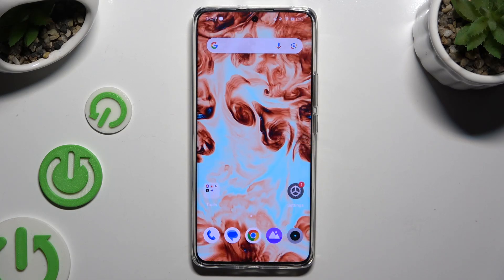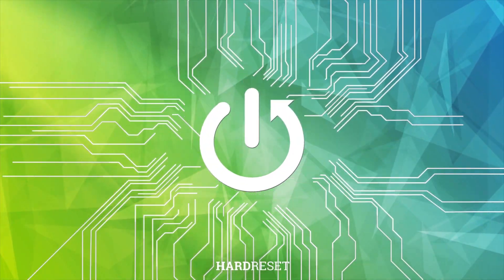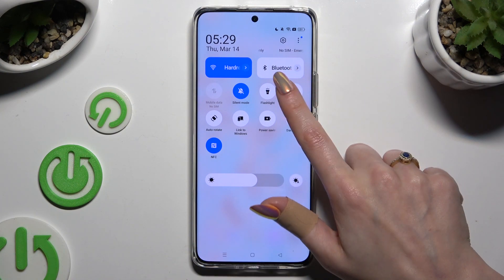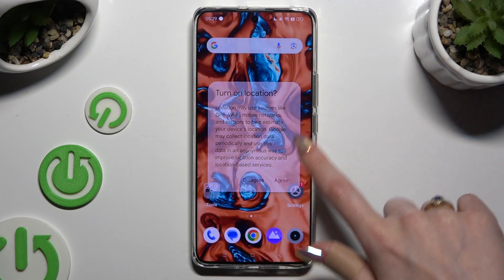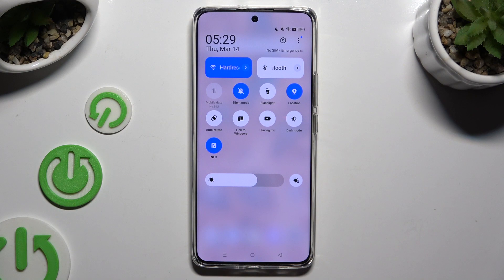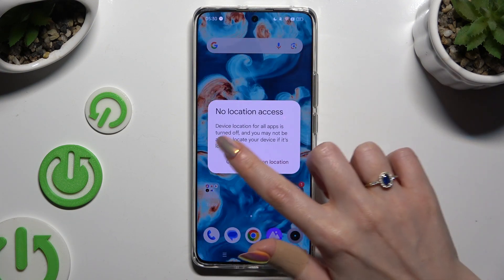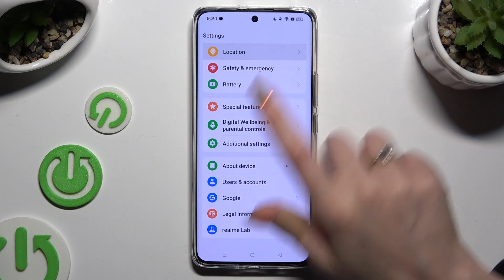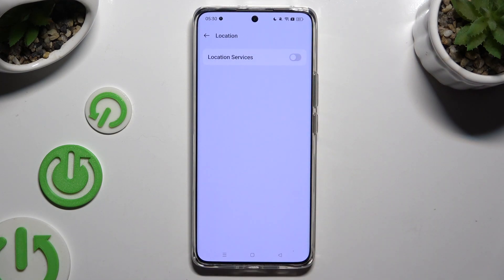How to Turn On / Off Location on Realme 12 Pro? Manage App Location Rights!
Find out our new tutorial video! Discover how to manage location services effectively on your Realme 12 Pro. This guide walks you through the steps to toggle location settings on and off, ensuring privacy when needed and enabling location-based features when desired.

How to Enable/Disable GPS in Realme 12 Pro?
How to Activate/Deactivate Location Services in Realme 12 Pro Smartphone?
How to Toggle Location Tracking in Realme 12 Pro Phone?